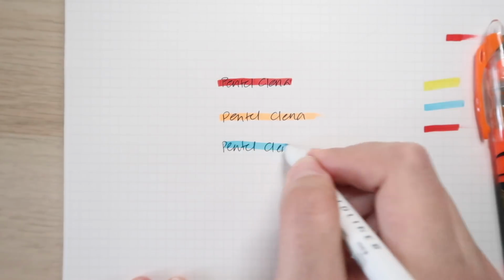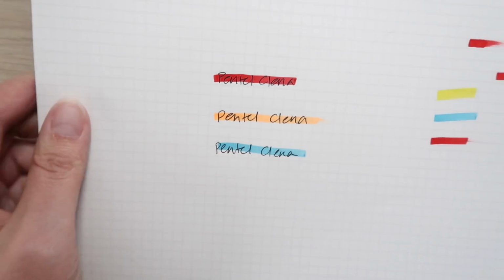Sharpie Liquid Highlighter Review + Mildliner Comparison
This is my Sharpie Liquid Highlighter review - yet one more step in my quest to find the GHOAT - greatest highlighters of all time! These ones are a little different, a little brighter... how do they compare to our old Mildliner friends?

Sharpie Liquid Highlighters
Pentel Clena Pen

• HAPPY MAIL
Cindy Guentert-Baldo
4225 Solano Ave. #601